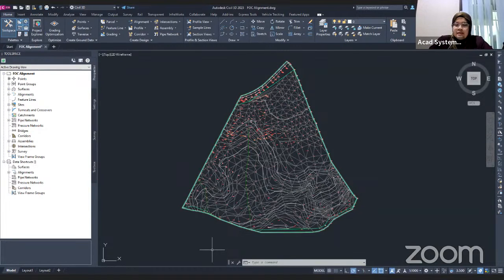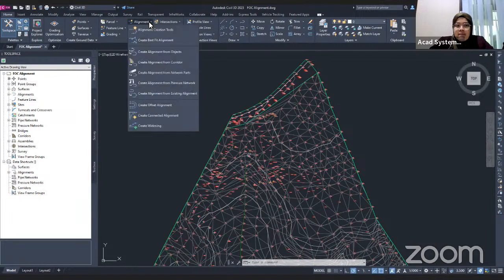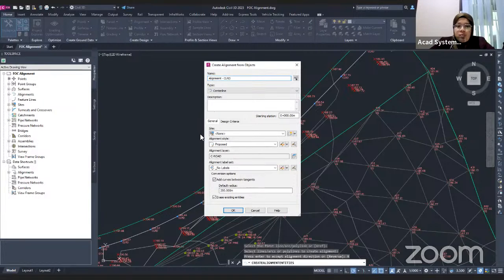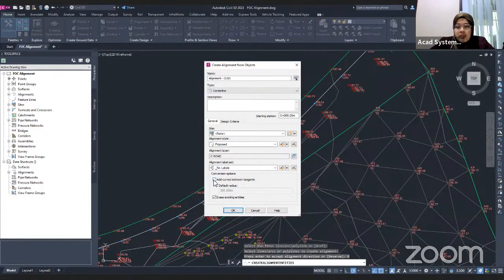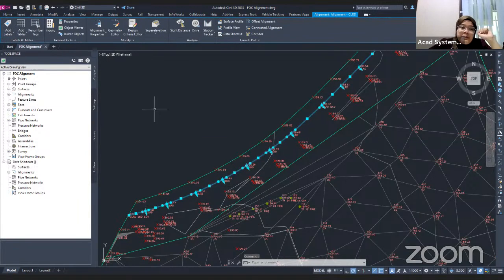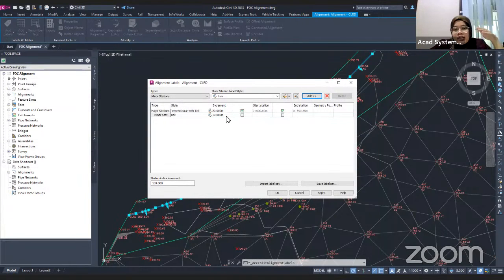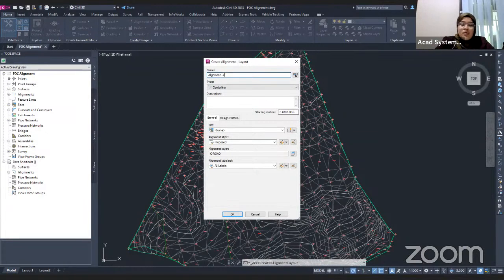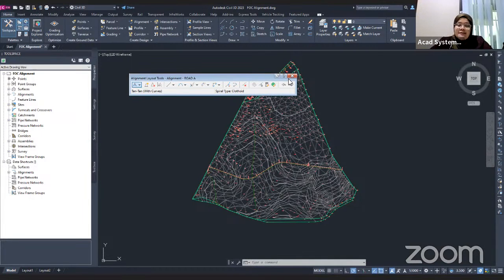Aligments - Lesson 4 of 11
This is one of an 11-lesson of Free Online Course (FOC) designed to help you learn the basics of Autodesk Civil. With each lesson lasting no more than 10 minutes, you can easily fit this course into your busy schedule and learn at your own pace. The course will be conducted live through Zoom meetings and YouTube Live, giving you the opportunity to interact with the instructor and ask questions.